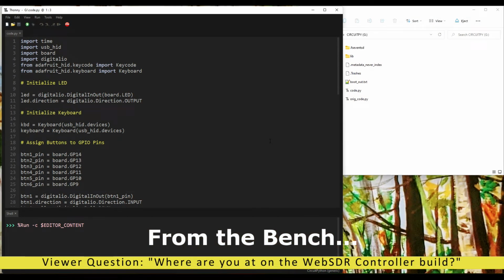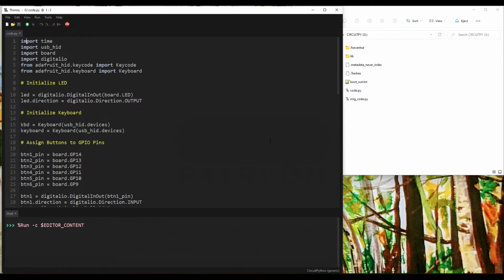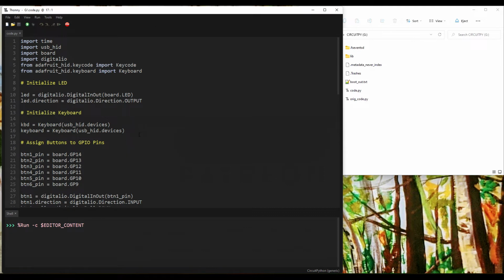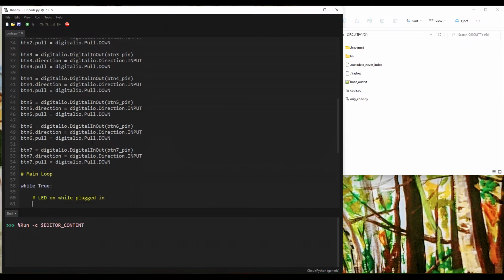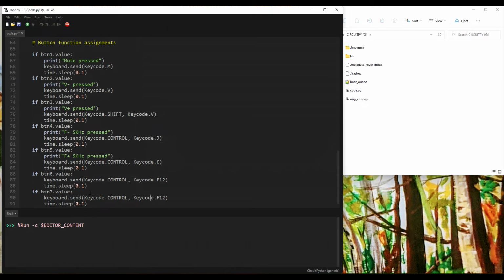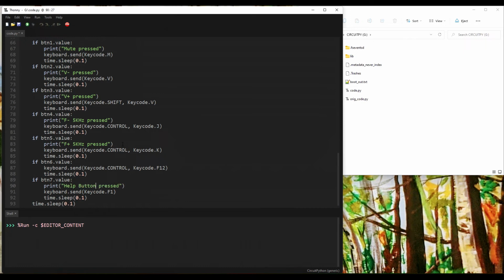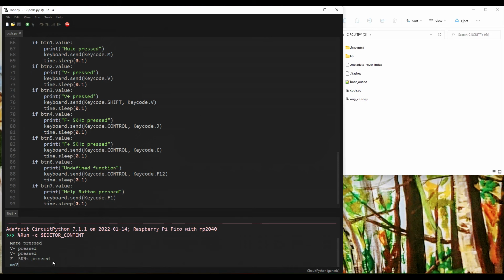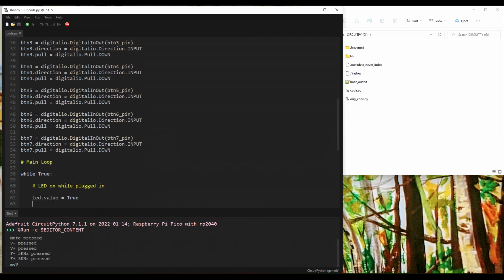Pico WebSDR Controller build - Where are you at?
[Recorded 04/15/2022]

Quick walk through of where we're at. Answering a viewer question.